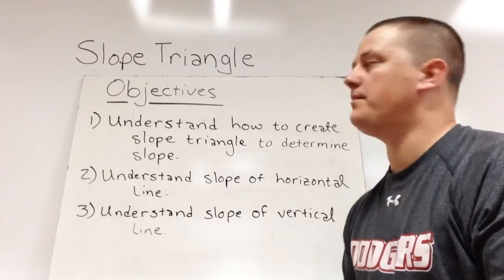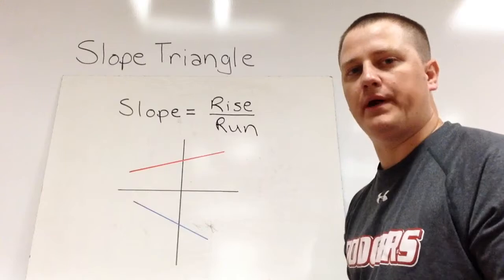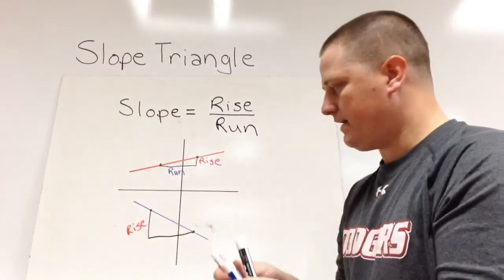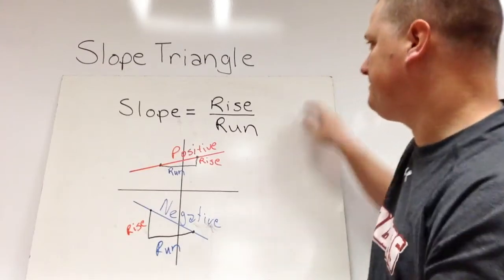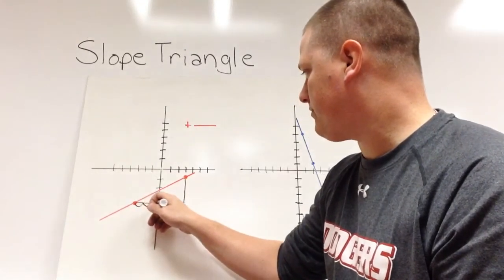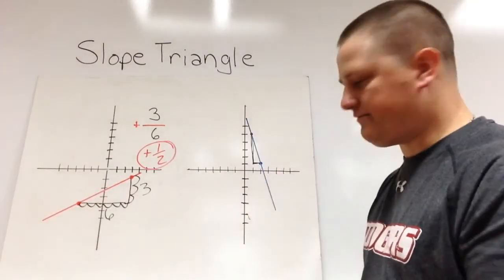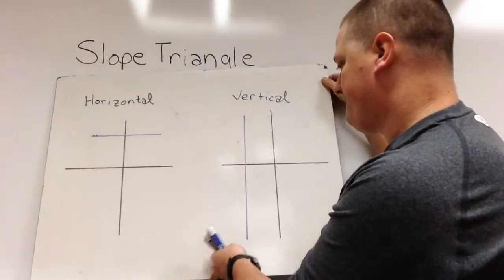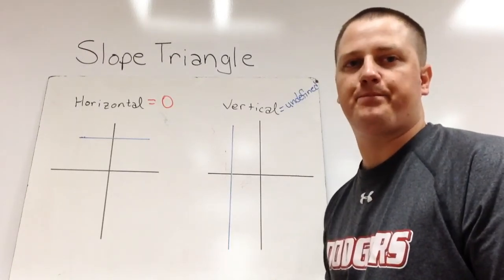Video 18 - Slope Triangle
Understanding how to determine the slope of a line by using the graph.

Objectives -
1.  Understand how to create slope triangle to determine slope.
2.  Understand slope of horizontal line.
3.  Understand slope of vertical line.

Vocabulary -
1.  Slope - movement or slant of a line.
2.  Slope Triangle - triangle used to determine slope using rise/run.